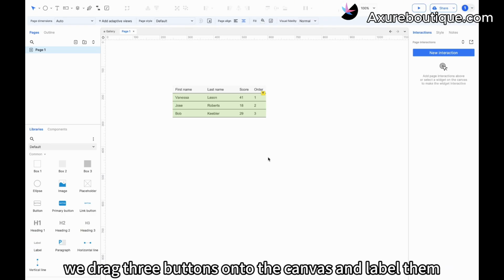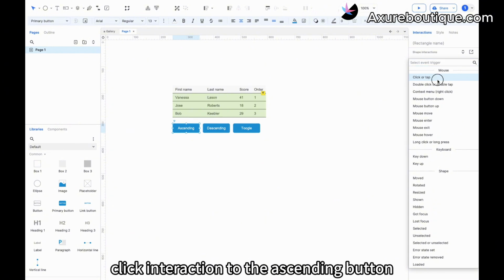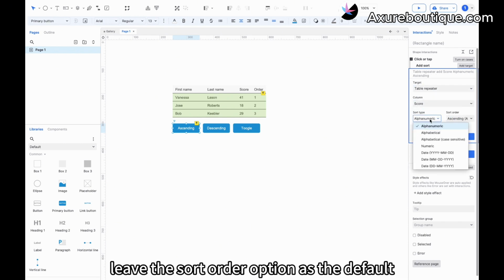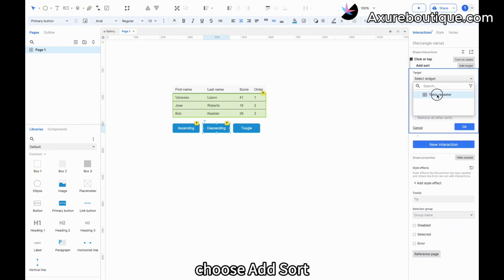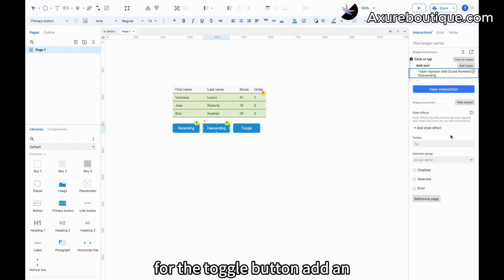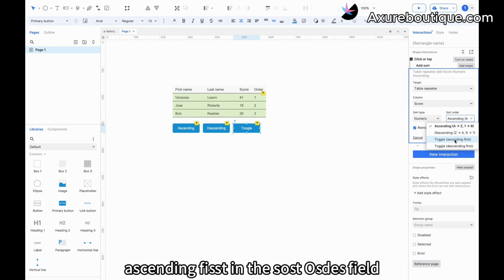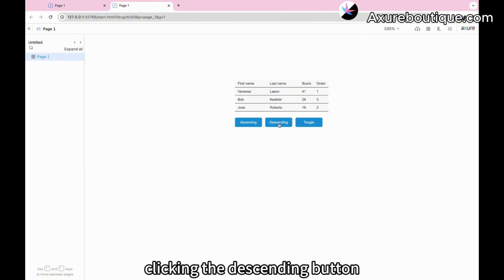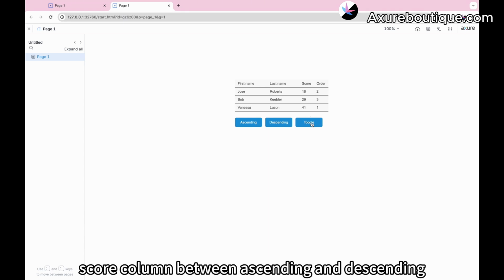Axure RP 11 Core Skills Course: 9.4 Adding/Removing Sort to Repeater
In this lesson, we added three buttons to control sorting in a repeater, allowing users to sort rows by the Score column in ascending, descending, or toggle order.